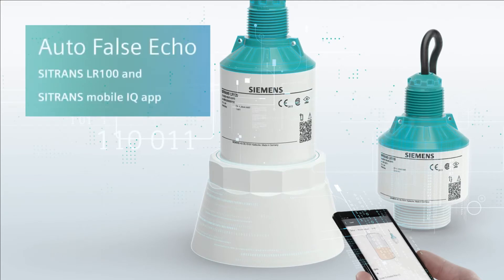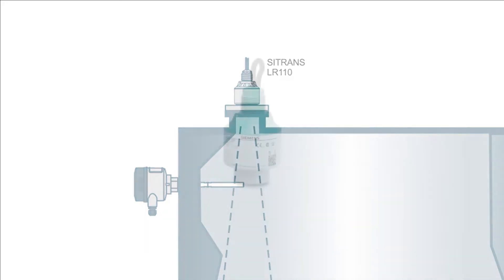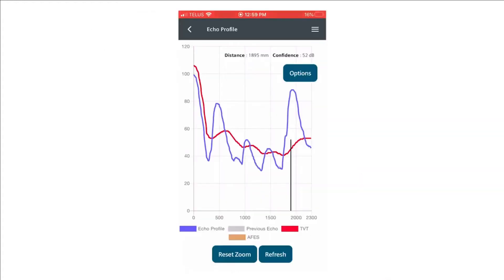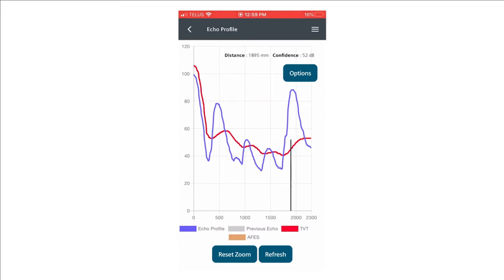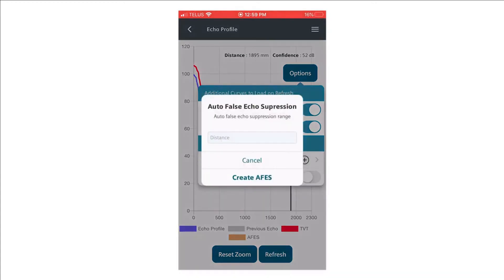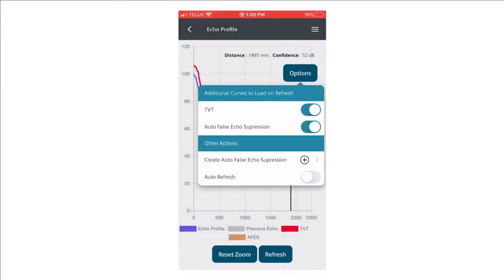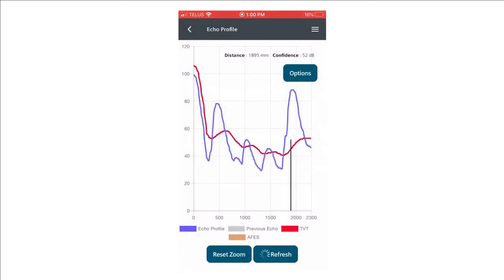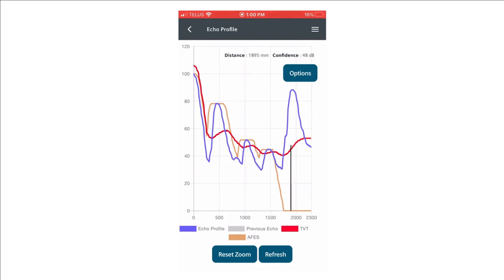Process Instrument Solutions - Siemens LR100 Auto False Echo Suppression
Siemens SITRANS LR100 Auto False Echo Suppression feature allowing you to ignore the obstructions in your vessel. Also an easy to use feature.